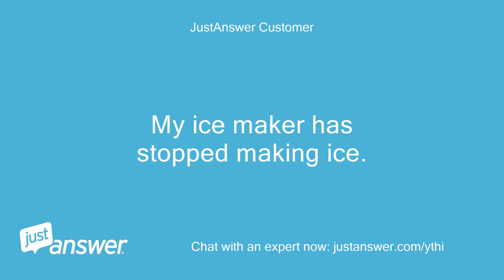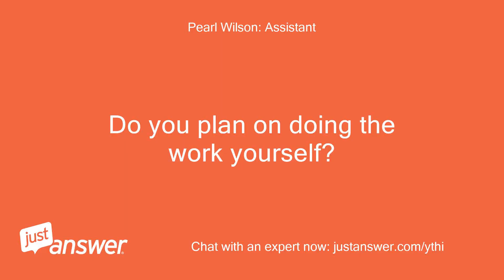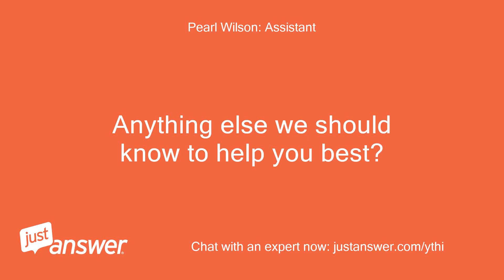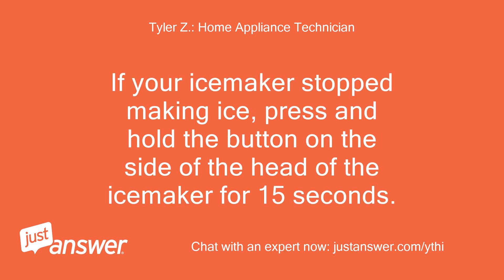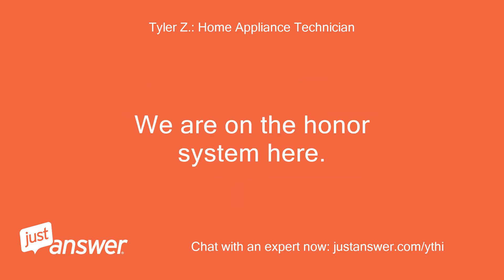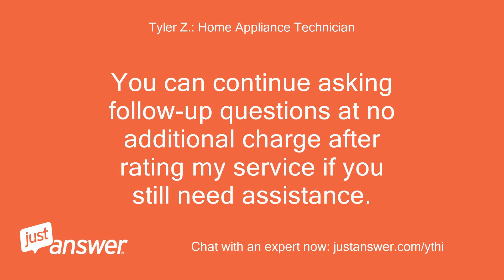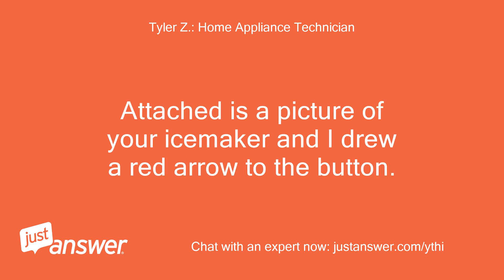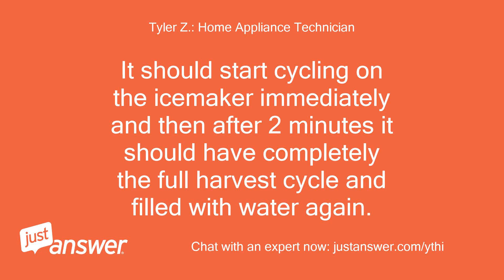My ice maker has stopped making ice. Samsung RH22H9010sr/aa.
JustAnswer Customer: My ice maker has stopped making ice.
Pearl Wilson: Assistant: What's the make and model?
JustAnswer Customer: Samsung RH22H9010sr/aa
JustAnswer Customer: Yes.
JustAnswer Customer: Doesn't it just need to be reset?
Tyler Z.: Home Appliance Technician: If your icemaker stopped making ice, press and hold the button on the side of the head of the icemaker for 15 seconds.
Tyler Z.: Home Appliance Technician: The icemaker should cycle.
Tyler Z.: Home Appliance Technician: If it doesn't then replace the icemaker.
Tyler Z.: Home Appliance Technician: If it does cycle and won't fill up with water, your electronic water valve would need to be replaced.
JustAnswer Customer: Where is that button?
Tyler Z.: Home Appliance Technician: On the side of the icemaker near the front of the icemaker.
Tyler Z.: Home Appliance Technician: Attached is a picture of your icemaker and I drew a red arrow to the button.
JustAnswer Customer: Ok.
JustAnswer Customer: I found it and pushed it for 15 seconds.
JustAnswer Customer: The icon in the door flashed during this.
JustAnswer Customer: How long before I know if it worked?
Tyler Z.: Home Appliance Technician: It should start cycling on the icemaker immediately and then after 2 minutes it should have completely the full harvest cycle and filled with water again.